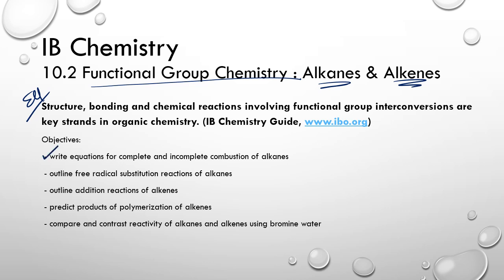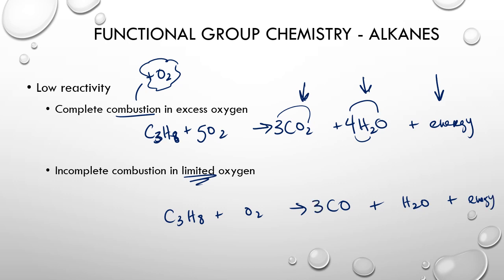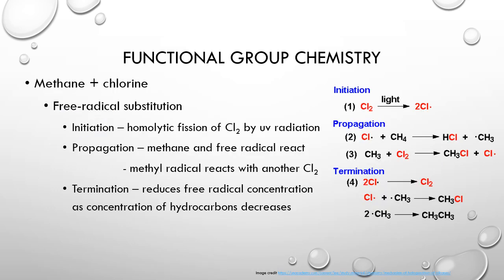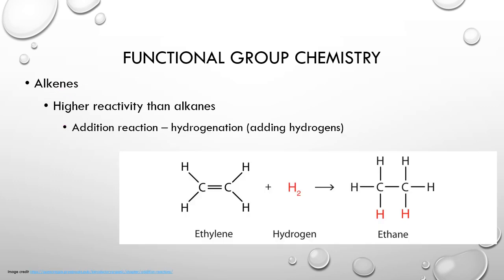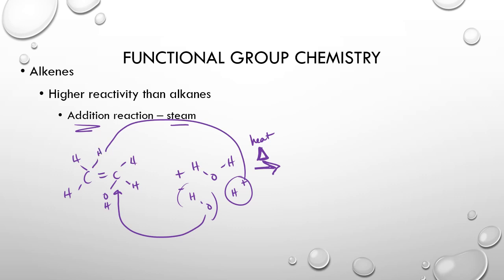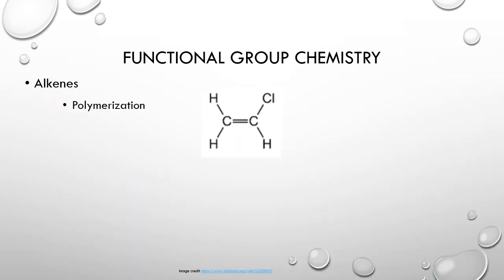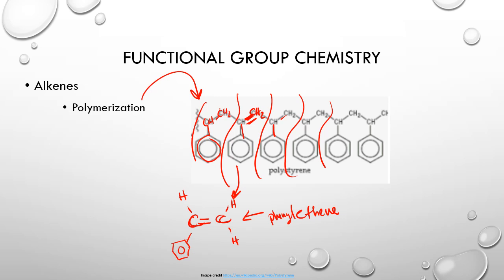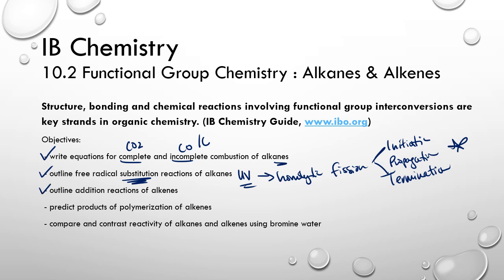IB Chemistry 10.2 Functional Group Reactions - Alkanes and Alkenes